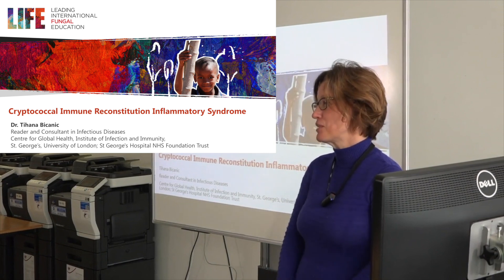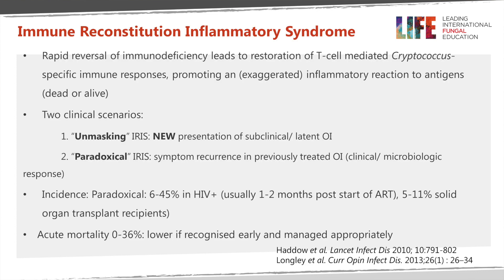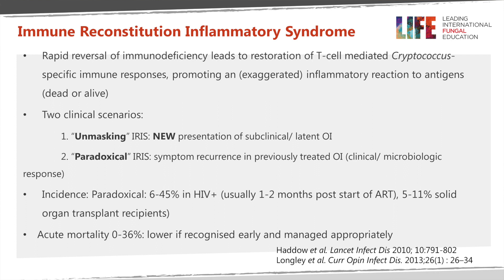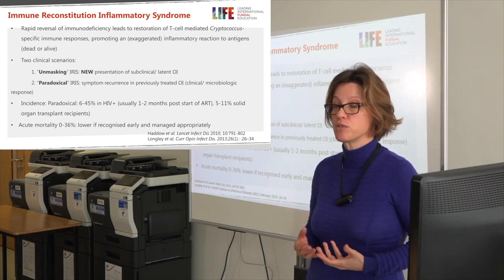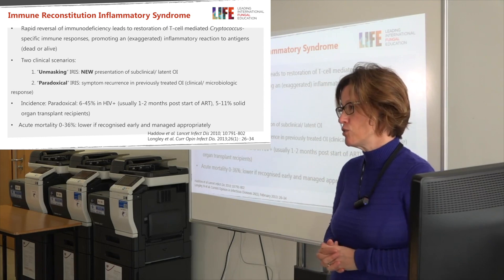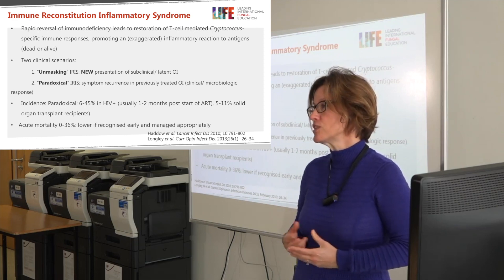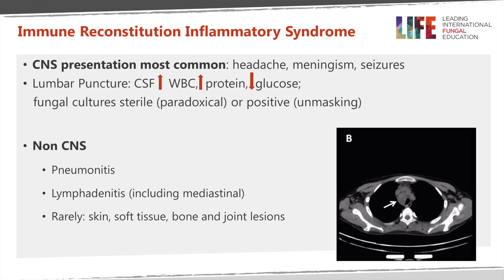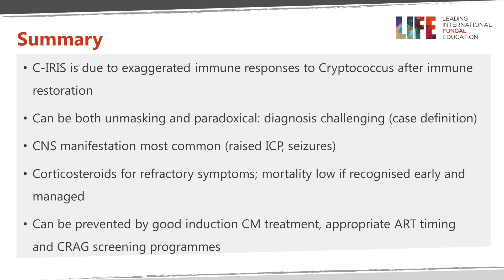Cryptococcal IRIS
Cryptococcal Immune Reconstitution Inflammatory Syndrome (IRIS). Lecture by Tihana Bicanic, University of London. Predictors, prevention, manifestation and management of IRIS. Unmasking and paradoxical IRIS.